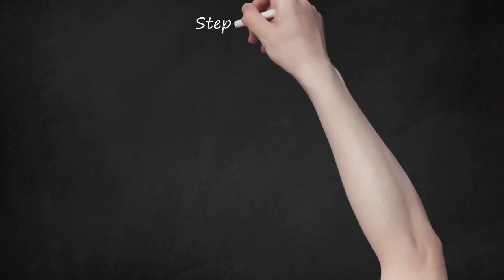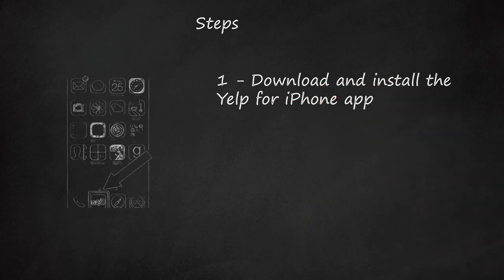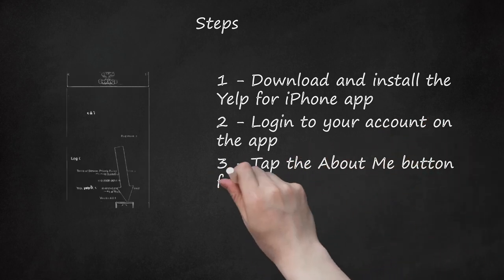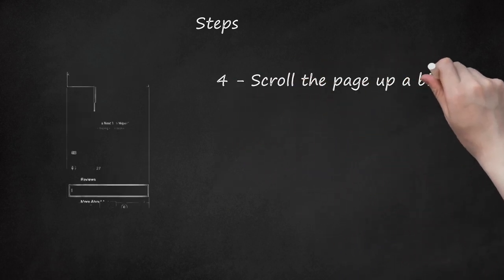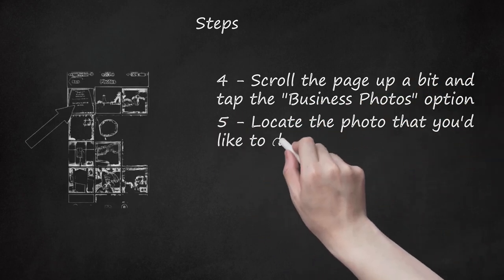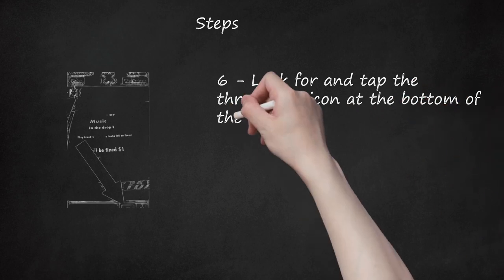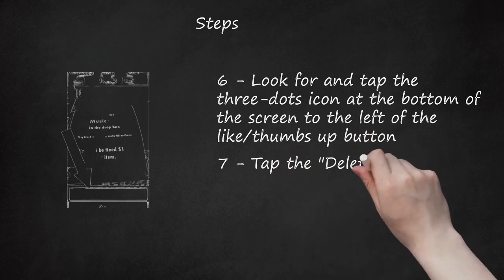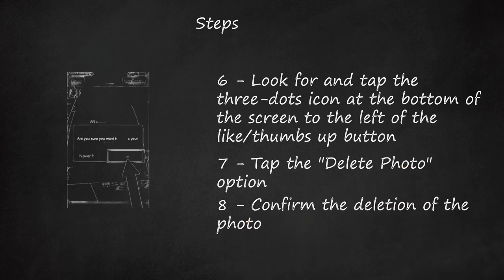Mastering Yelp Photo Deletion on iPhone: A Step-by-Step Guide with Important Warnings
Learn how to manage your Yelp business photos with this step-by-step guide for iPhone users. First, download and install the Yelp app, then log in to your account. Navigate to the About Me section and select "Business Photos." Find the photo you want to delete, tap it, and click the three-dots icon to access the "Delete Photo" option. Confirm the deletion by tapping "Delete," but be cautious—unlike the PC version, the deletion may take a few hours to take effect. Once you delete a photo, retrieval is impossible, so keep backups if you intend to re-upload elsewhere. This guide provides essential warnings and a quick solution for on-the-go photo management on Yelp.